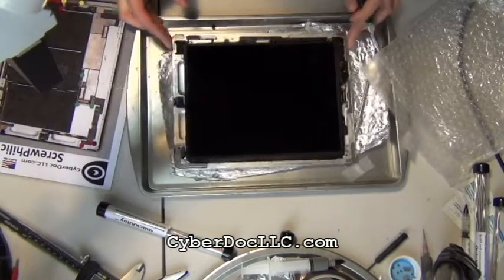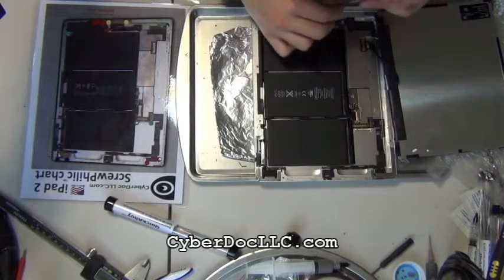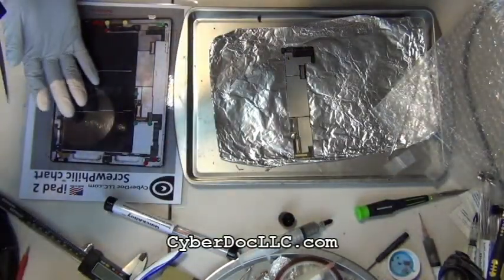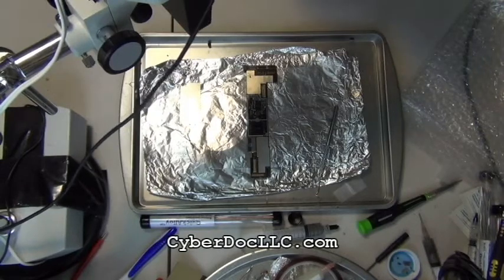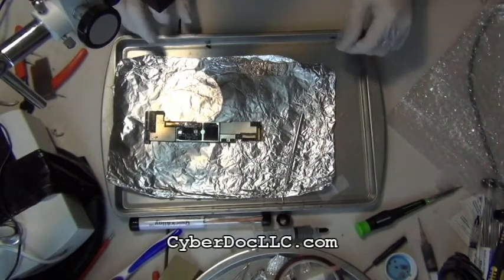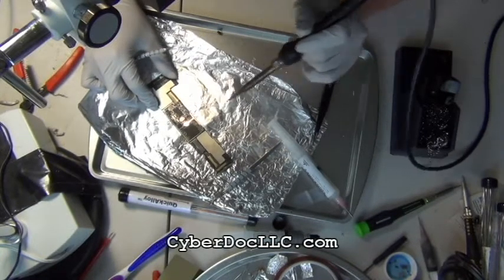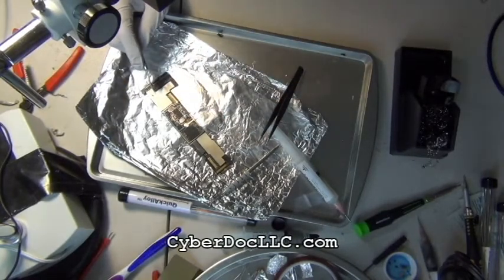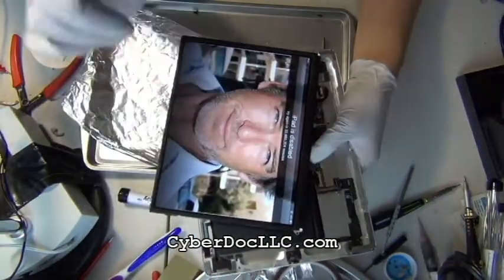iPad 2 backlight soldering repair solution fix for dim screen after screen lcd replacement CyberDoc